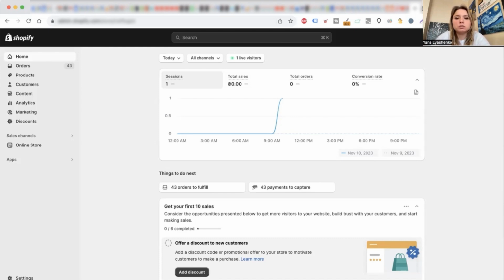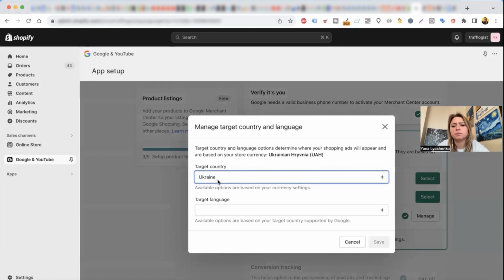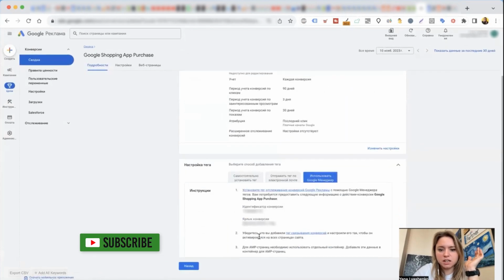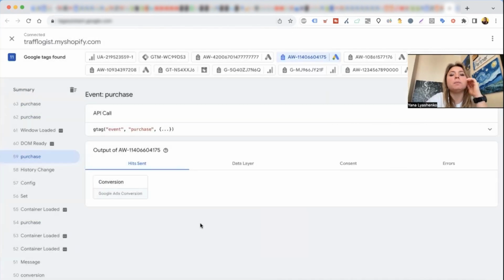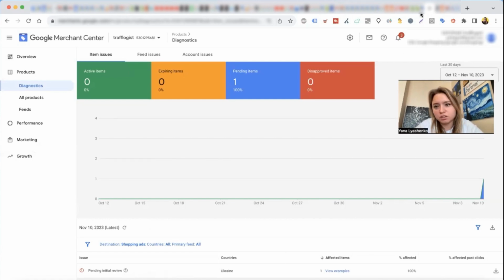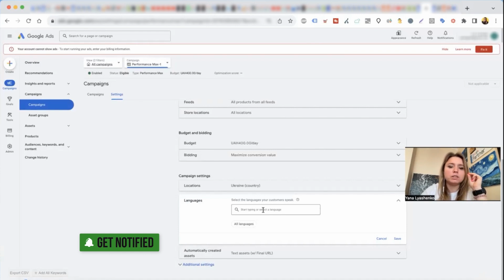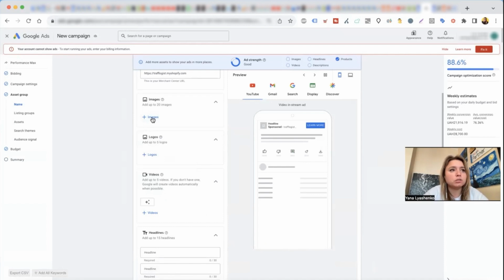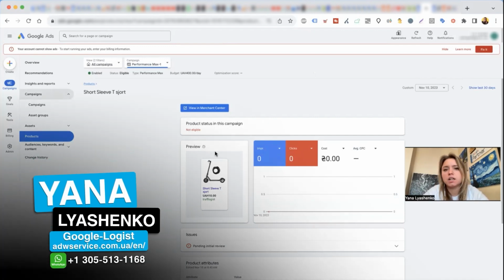Ultimate Guide: Shopify, Performance Max & Google Shopping, Setting up for Beginners in 2024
In this video, I will show a detailed step-by-step instruction how to create performance max google on Shopify CMS or how to quickly set up google shopping on Shopify for beginners.

Step-by-Step Tutorial

Here I will show the most basic and fastest way.
If there is a demand for your product, there is a good product on the site, then with this setup Google Ads advertising you will get results in the first weeks of performance max.

Part 2: Ultimate Guide: Shopify, Performance Max & Google Shopping, Setting up for Beginners in 2024 p.2/2
All in One: Ultimate Guide: Shopify, Performance Max & Google Shopping, Setting up for Beginners in 2024